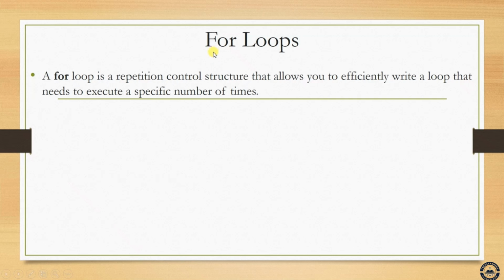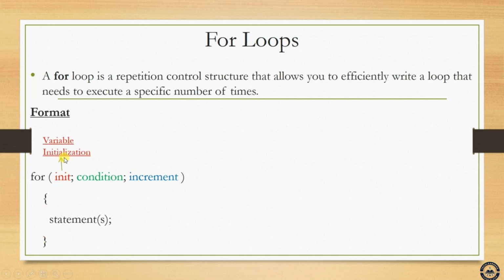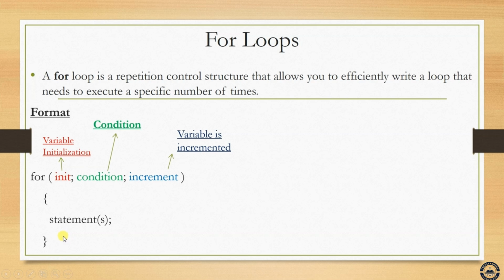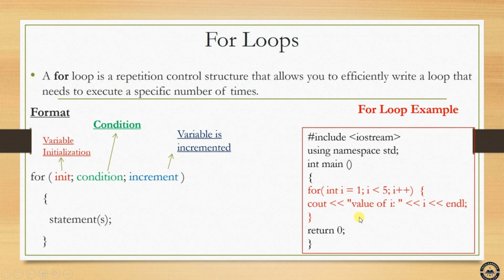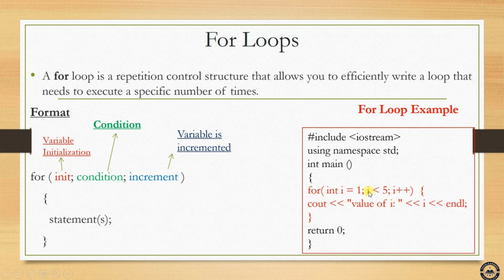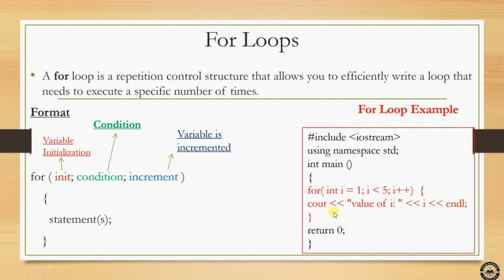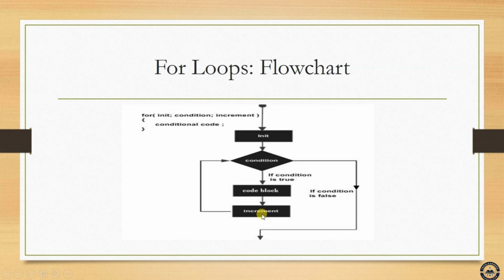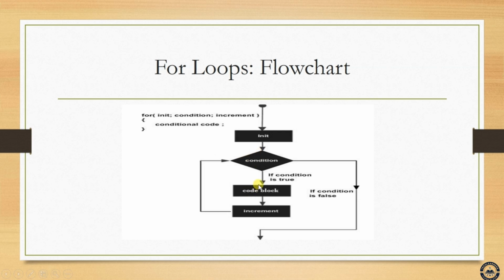9 What are for loops